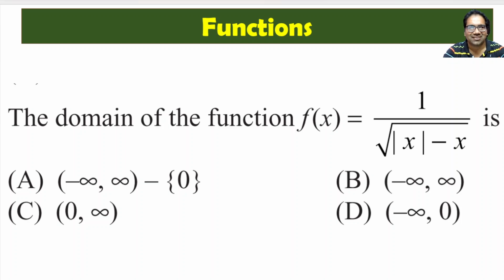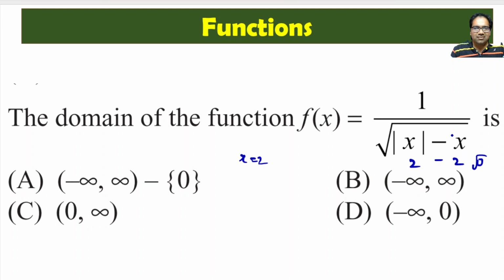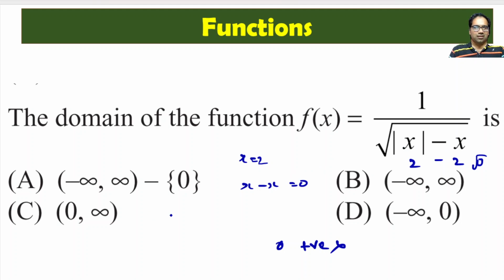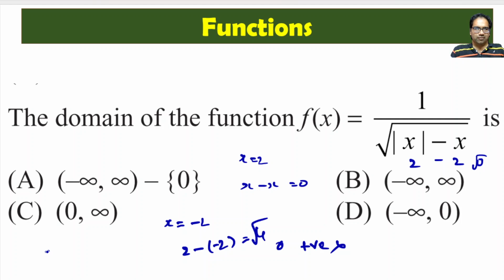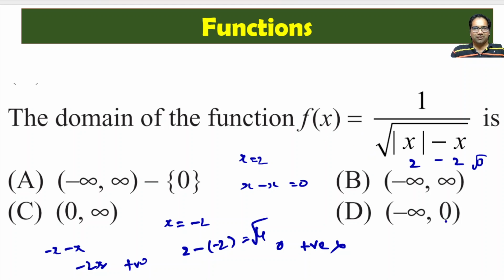🌸Functions The domain of the function f(x) = 1/(sqrt(| - x)), Important Maths Problems for IIT JEE